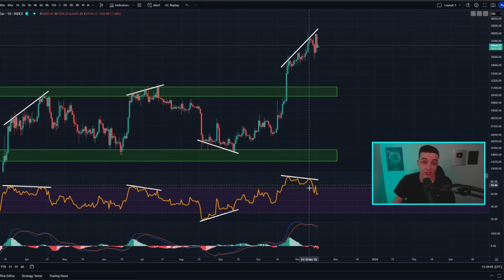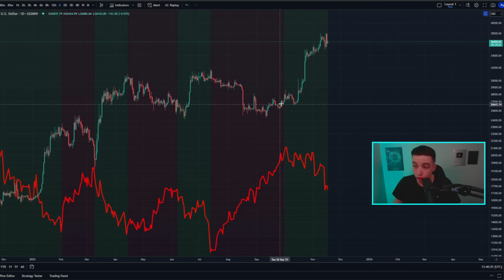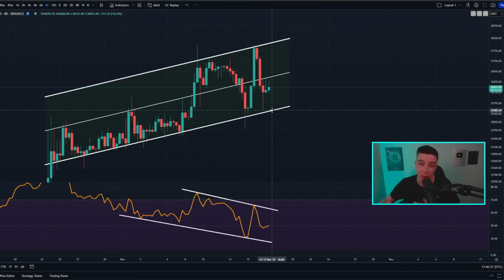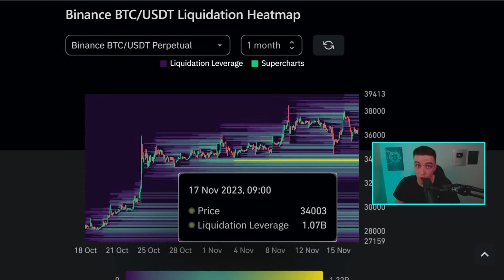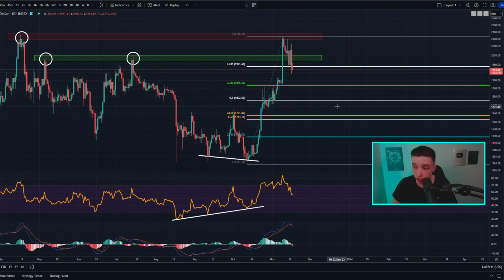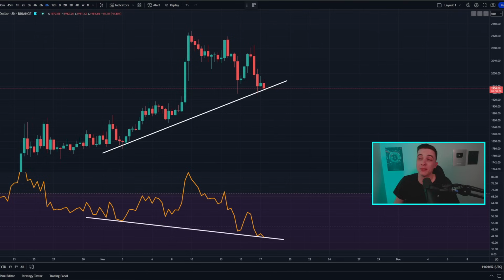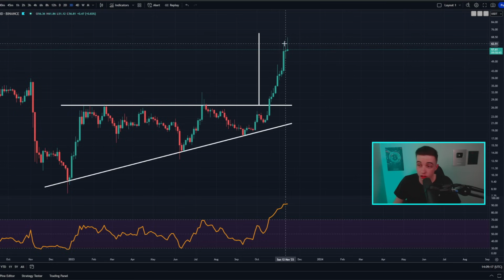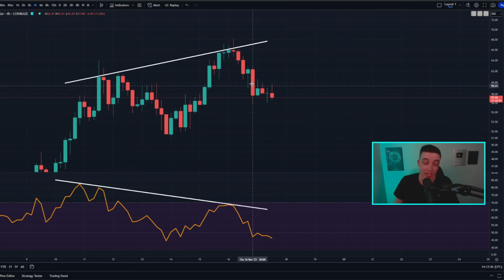BITCOIN TO $34K IF THIS BREAKS (Get Ready)!! Bitcoin News Today, Solana & Ethereum Price Prediction!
🔥 *SIGNUP TO BITFLEX* 👈 *(No KYC)*
🤑 Deposit $100 & start trading to get *$10 USDT BONUS* 🤑

Timestamps:
Important Bitcoin Analysis! 0:00
Ethereum Technical Analysis! 8:08
Solana Technical Analysis! 11:31

- Crypto World -